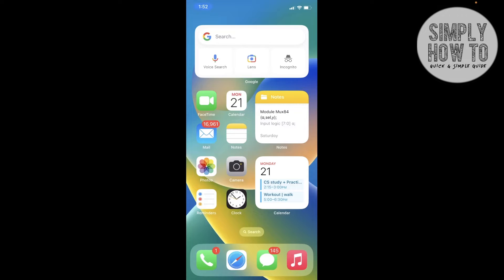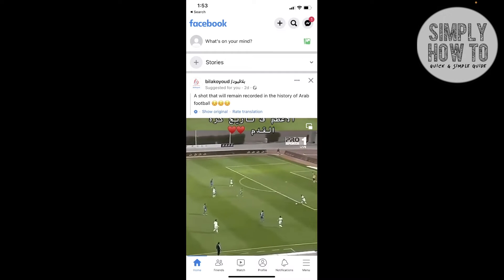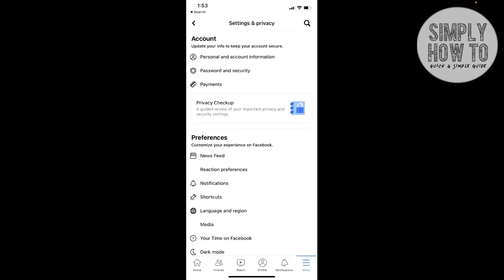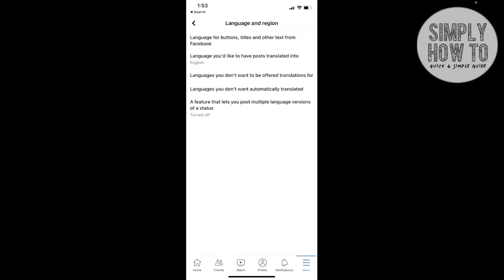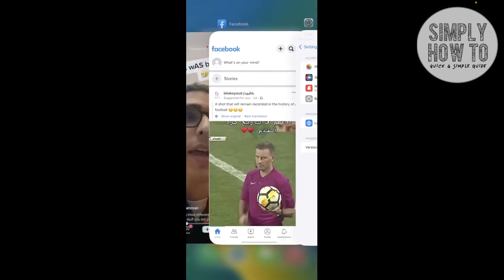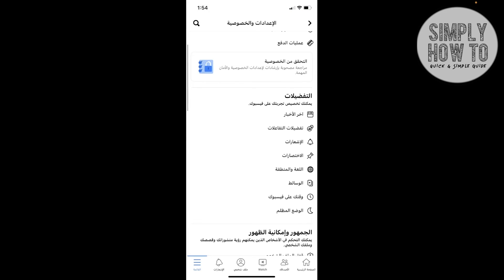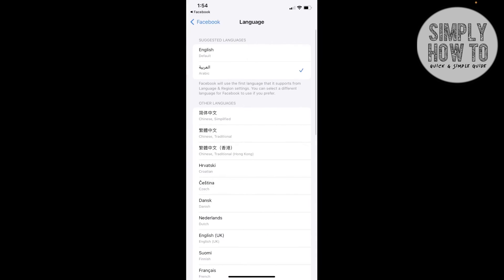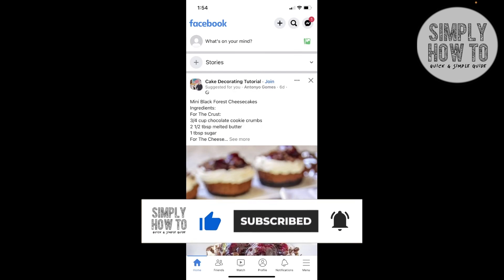How to Return Facebook Language To English